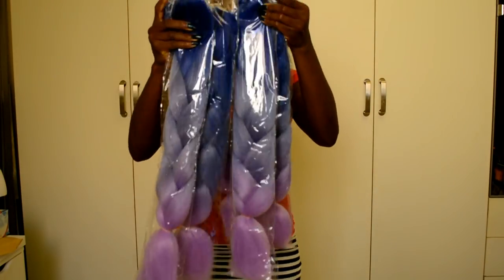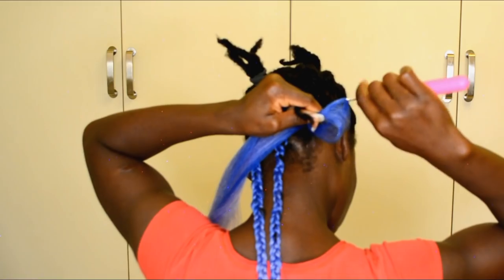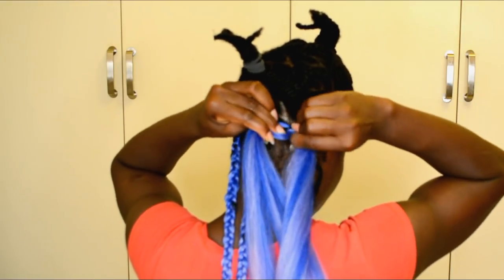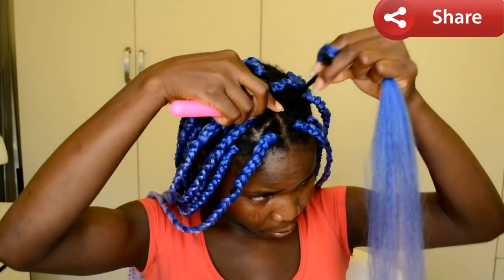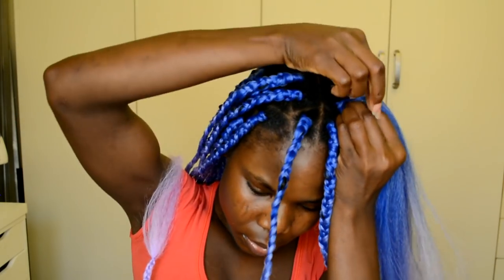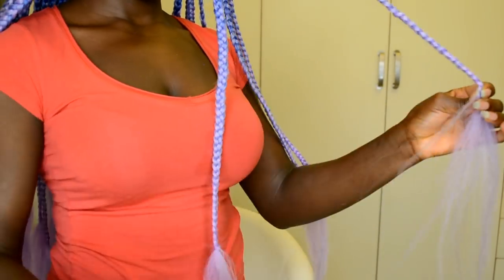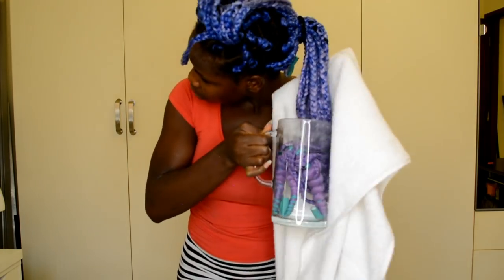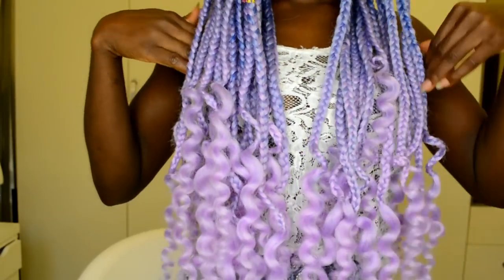Curly End Box Braids | How to do Tucked Box Braids On Yourself Crochet Method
In this video, I'll be showing you how to your own TUCKED BOX BRAIDS WITH CURLY END using an easy crochet method.

Here are some of my other braids videos!

36 Inch Jumbo Box Braids | Triangle Part https;//youtu.be/0ij-3LsHn6I

Half Up Half Down Feed in Braids | Box Braids With Cornrows and Bangs https;//youtu.be/woJlJ8vDTE